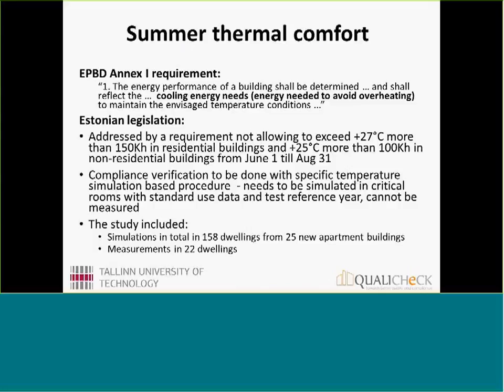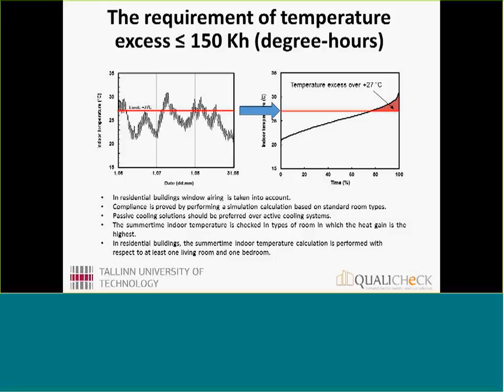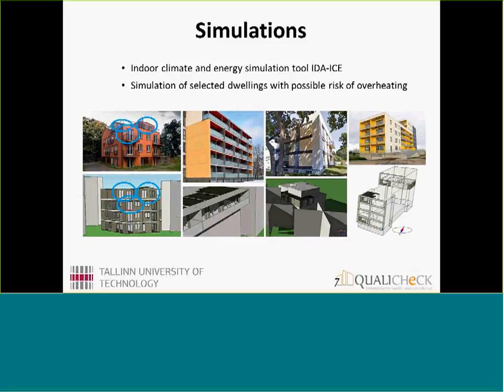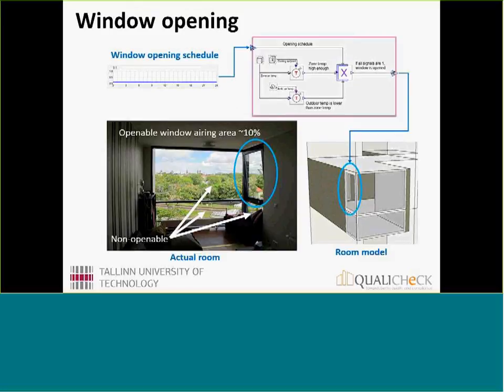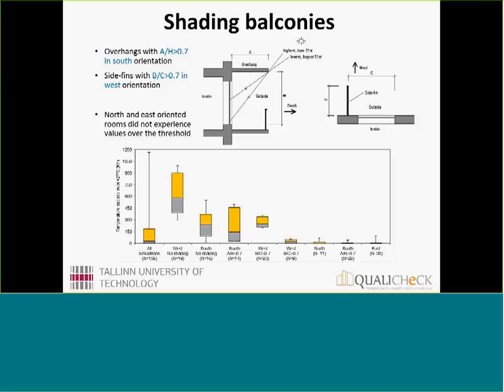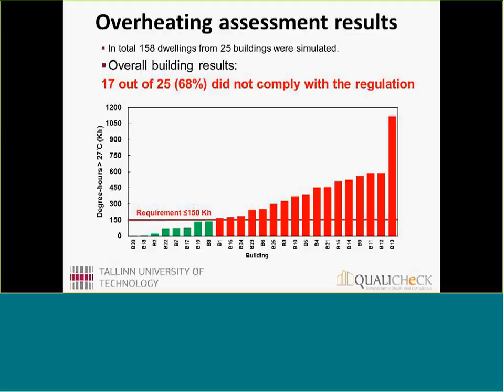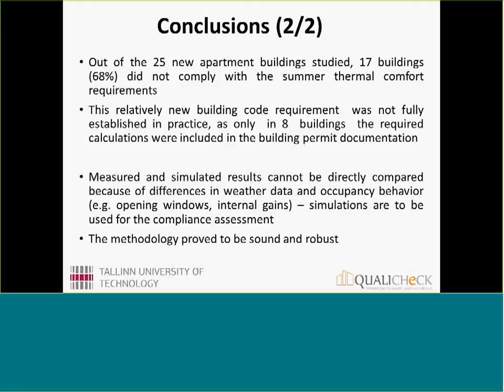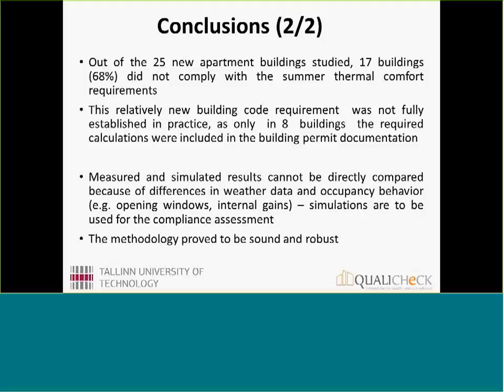QUALICHeCK Webinar #02 2015 12 17 Ventilative Cooling 3 Jarek Kurnitski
Ventilative cooling potential and compliance in Energy Performance regulations — Status and perspectives in Belgium, Estonia, Greece

Ventilative cooling—i.e., the use of natural or mechanical ventilation strategies to cool indoor spaces—can be very effective to reduce the cooling energy demand in buildings in summer or mid-season conditions.

This webinar is part of a broader series focusing on ventilative cooling in energy performance, within the context of compliance with building regulations in several countries.

Agenda
▪ Energy consumption in the European built environment and the role of cooling · Mat Santamouris, University of Athens, Greece
▪ Ventilative cooling in the Belgian regulation · Geoffrey Van Moeseke, UC Louvain, Belgium
▪ Compliance to summer thermal comfort criteria in Estonia · Jarek Kurnitski, Raimo Simson, Tallinn University of Technology, Estonia
▪ Quality of works, compliance with existing legislation and reliability of EPC data in Greece · Theoni Karlessi, University of Athens, Greece